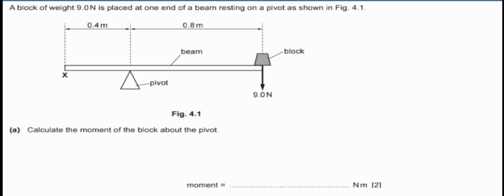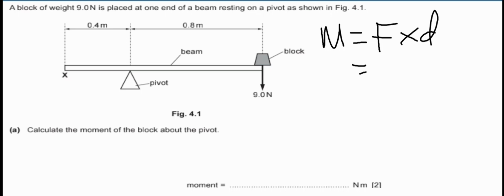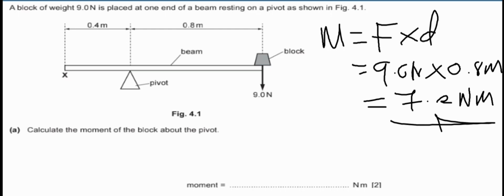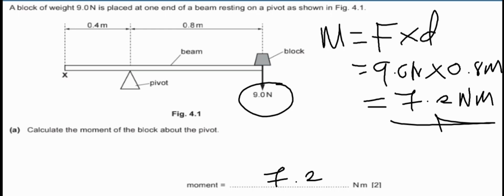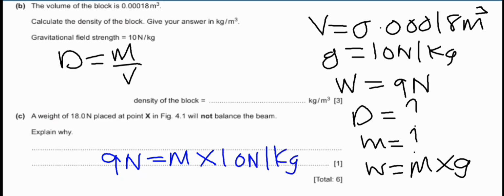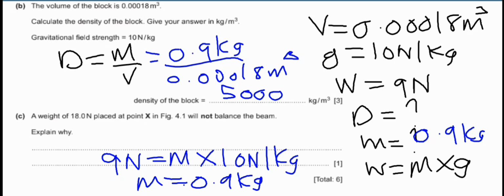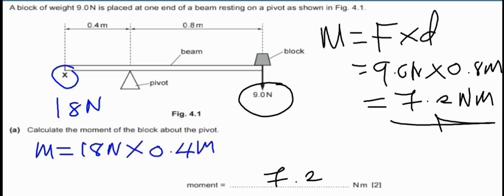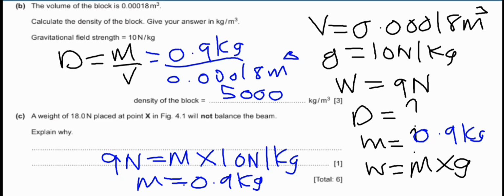2024 science p1 moment of a force || question to Know